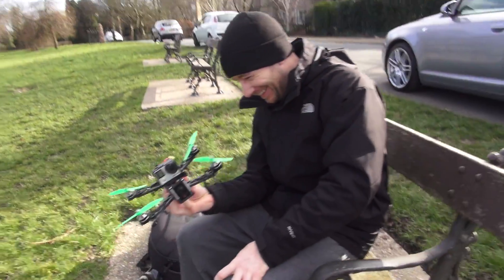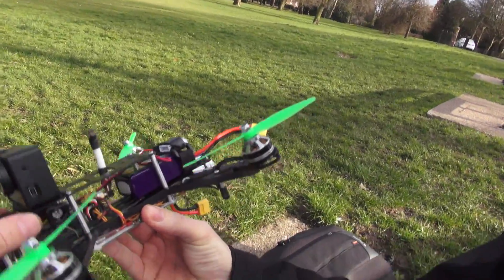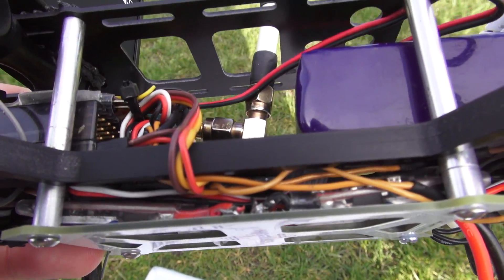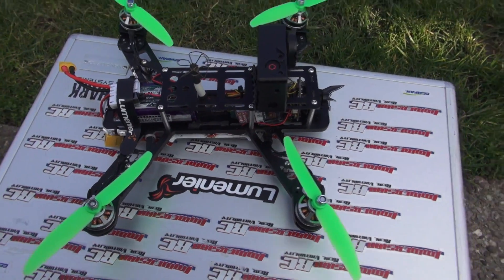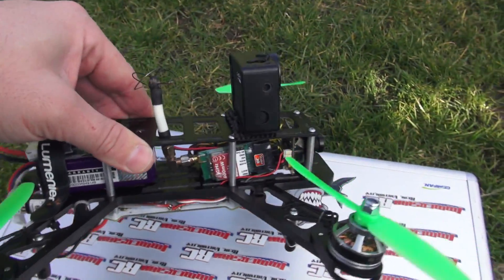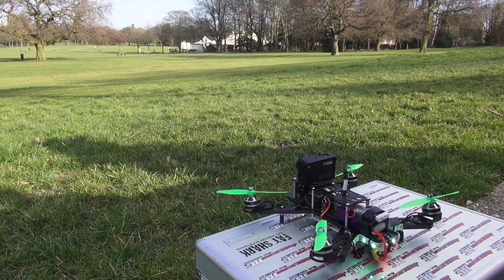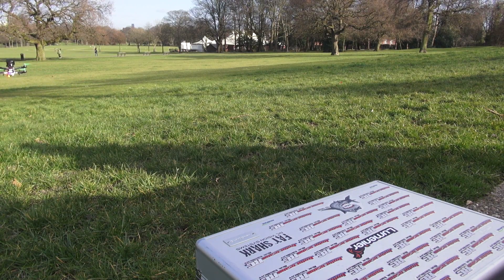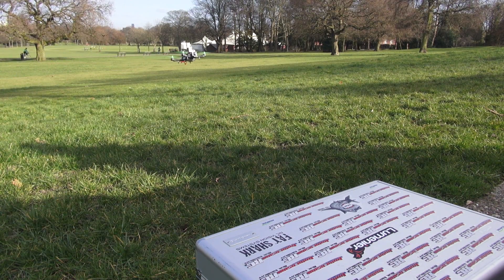HPIGUY | Underslung Naze32 & 4Cell with Angled Motor Mounts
Today I stuck the naze32 under the main board amoungst the 12a ESC's, there enough room now to fit a full 2200mAh 4cell INTO the frame w00p!. I used 1300mAh for the first flight then for the first time ever I used the 1600mAh 4cell. what a rocket! next up I will switch to 6 inch props but to do this I will need to upgrade the ESC's to 20amp. I will eventually try some OneShot ESC's to see the differance.